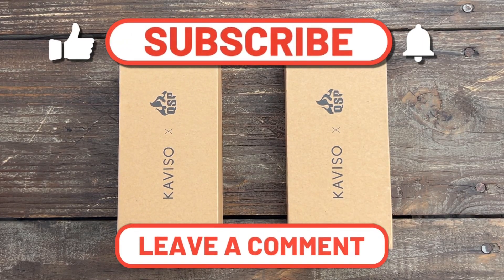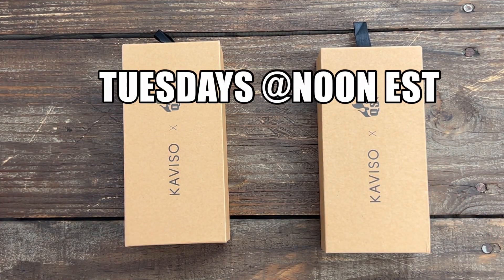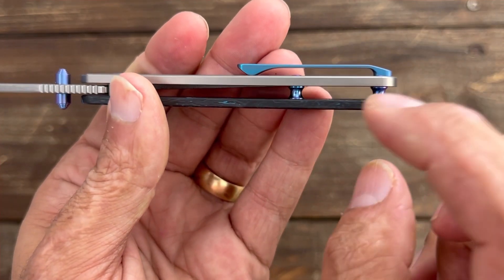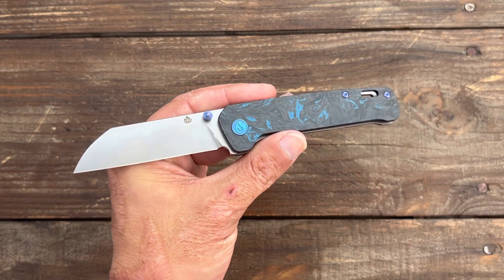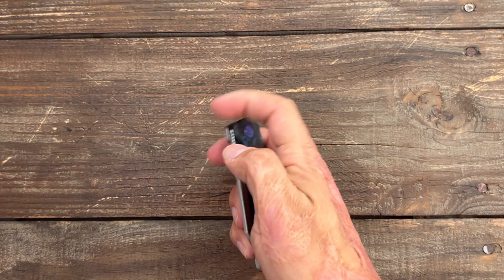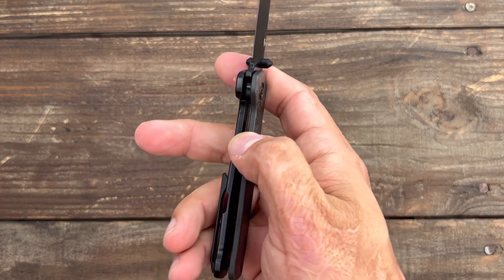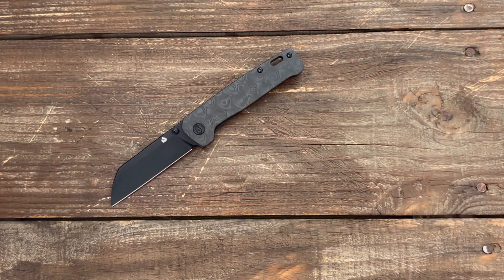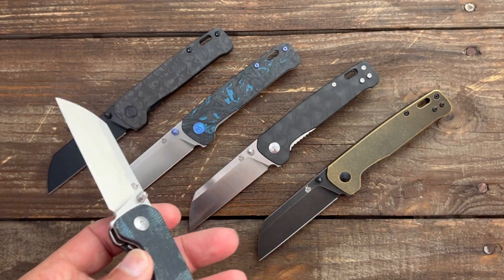Two Exclusive EDC Knives You Can Actually Buy Right Now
Two Exclusive EDC Knives You Can Actually Buy Right Now. One of my favorite budget knives now in a premium version at a good price. I now have 6 of this model and its one knife I gift to friends modt often. I would love to hear your opinion on these two versions of the knife and which one you like more.

Kaviso x QSP- Penguin Exclusives
 (Blue Dark Matter Fat Carbon)(Green Dark Matter)(Marble CF/Black)(Silver Ti/Mokuti Clip)

❎WHERE I BUY MY KIZER KNIVES❎
Mojave Outdoors

10%off code is KNIFETHERAPY that can be applied to all their store below